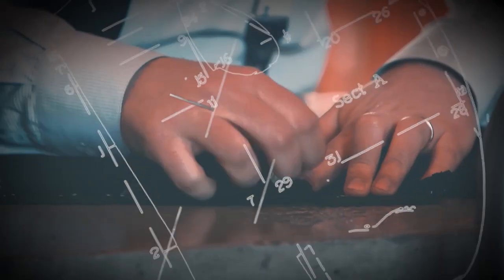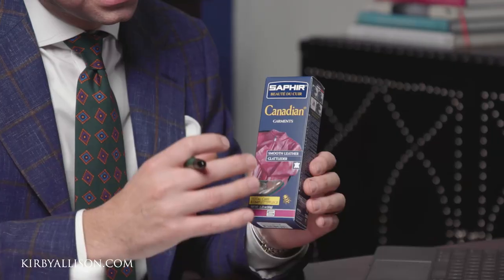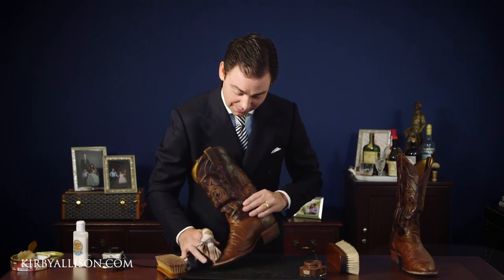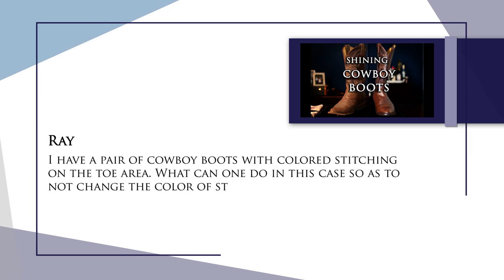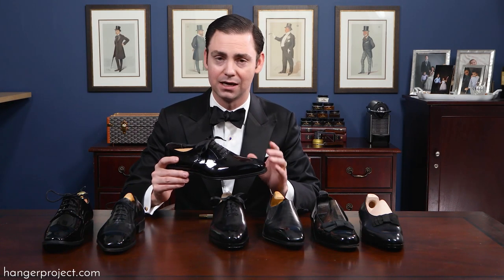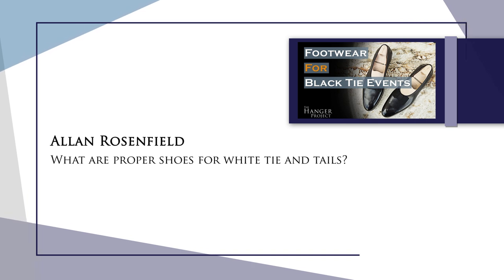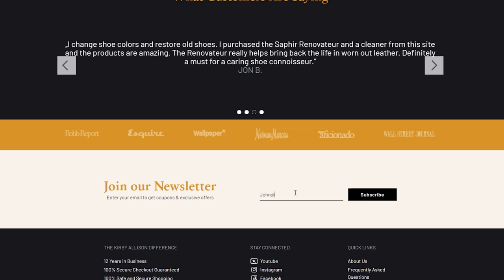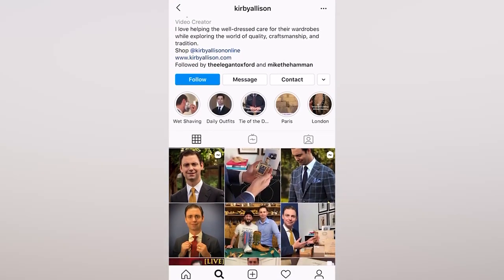Your Top Shoe Questions And More | Kirby Allison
Your Top Shoe Questions And More
00:00 Introduction
01:06 Question 1 - why wouldn’t I want to use Pommadier vs the
Canadian cream as the next step in the process?
03:58 Question 2 - What can one do in this case so as to
not change the color of stitching?
05:59 Question 3 - What is the difference between these two methods
for the edge?
07:57 Question 4 - What are proper shoes for white tie and tails?
09:58 Question 5 - it
would be nice to see you go to Japan and go to Tye and Yohei
Fukuda shoemakers.
12:14 - Like and Subscribe
14:05 - What is Kirby Wearing?

Jacket - Bespoke Odd Jacket by Hemrajani Brothers / Divij Bespoke made with Dormeuil 83% Wool / 17% Linen Fabric
Shirt - Bespoke Charvet Dress Shirt, White @charvet_official
Tie - Sovereign Grade Forrest Green Art Deco Ancient Madder Silk Tie
Pants - Bespoke Khaki Twill Odd Trousers by Hemrajani Brothers / Divij Bespoke
Shoes - Foster & Sons Semi-Brogue Dress Shoes @foster_and_son

In today's video Kirby Allison answers the top 5 questions asked about some of his top videos.  From cowboy boot shining to talking about wear a proper black or white attire. Kirby Allison answers all of your popular questions.